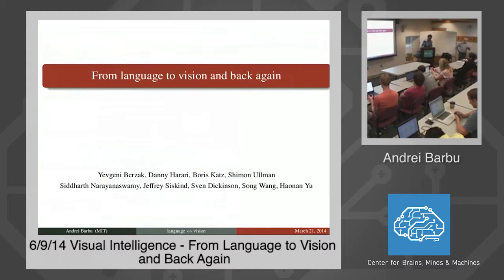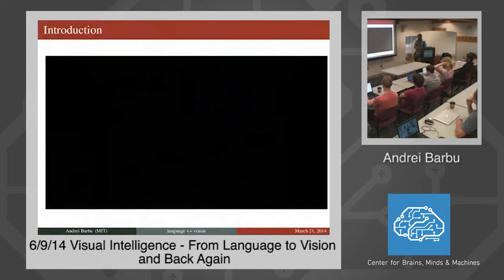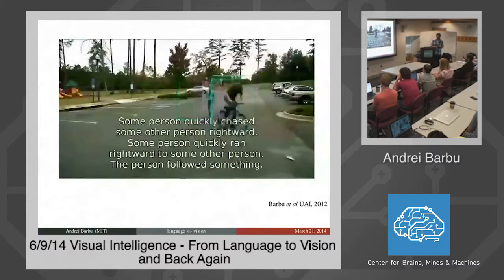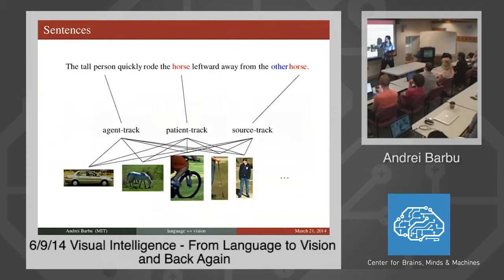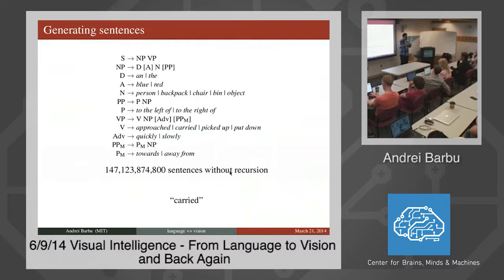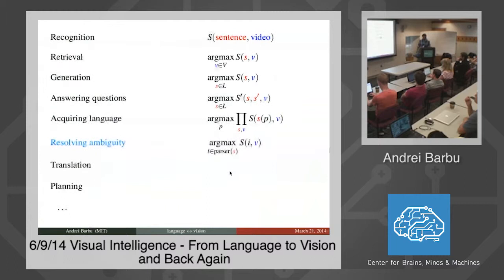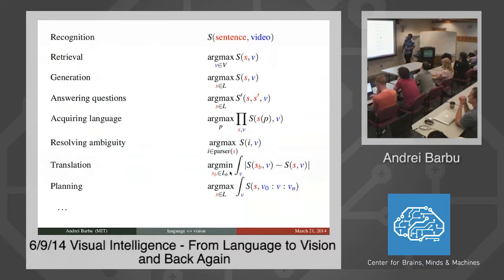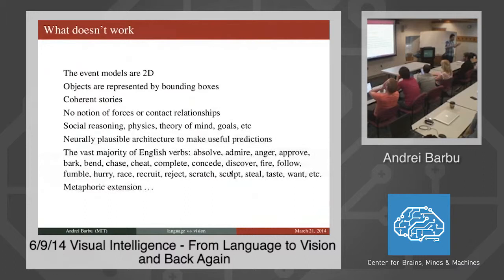6/9/14 Visual Intelligence - Andrei Barbu: From Language to Vision and Back Again